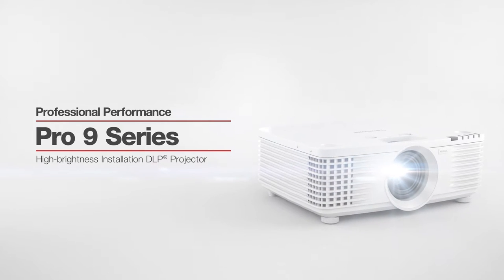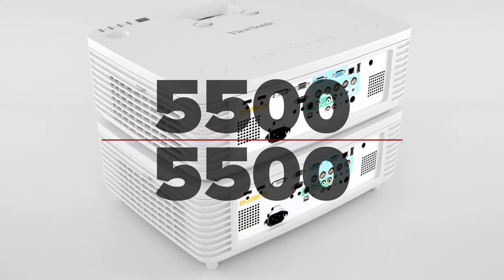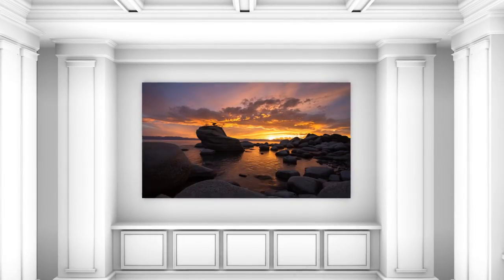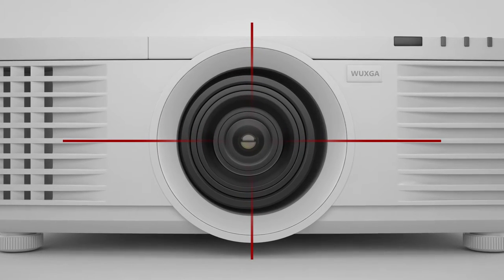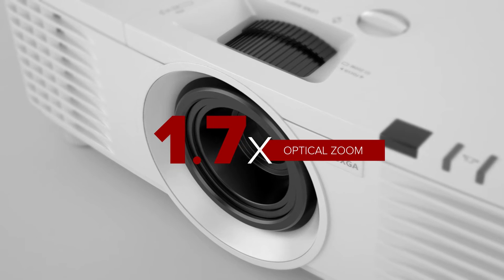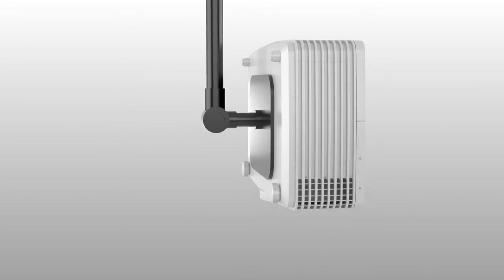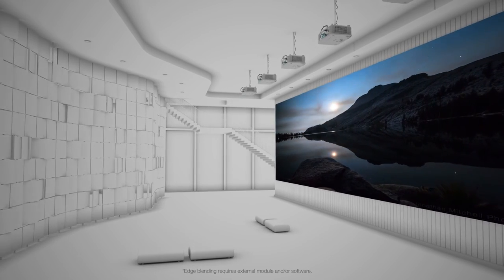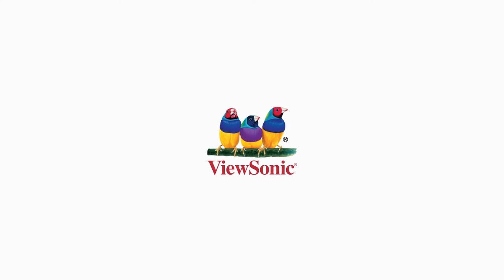ViewSonic Pro9 Series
ViewSonic Pro 9 stackable high-brightness projectors are just what you need for big venues with high ambient light. Learn about the high brightness and versatile options that make them perfect for easy setup in challenging installations.